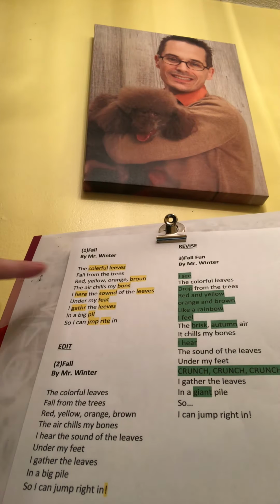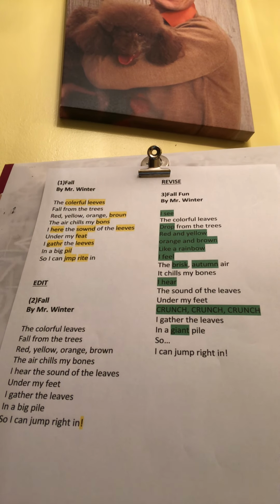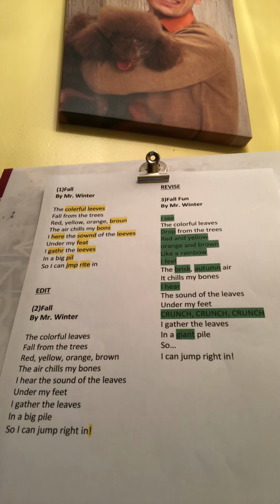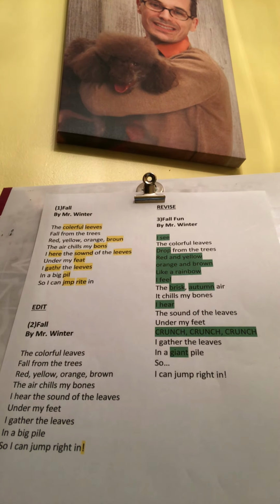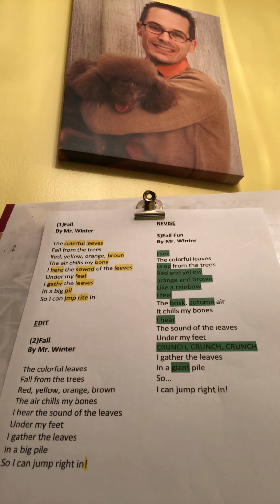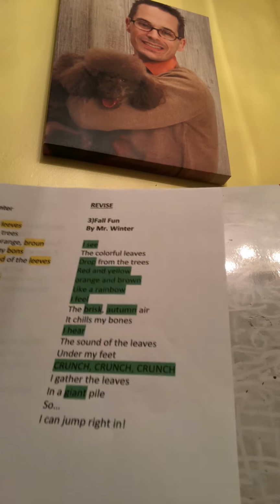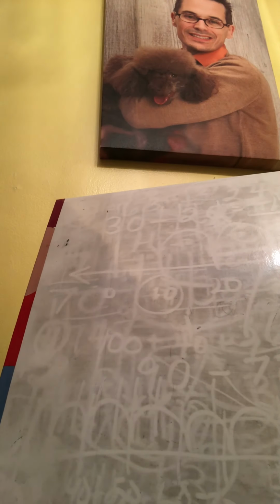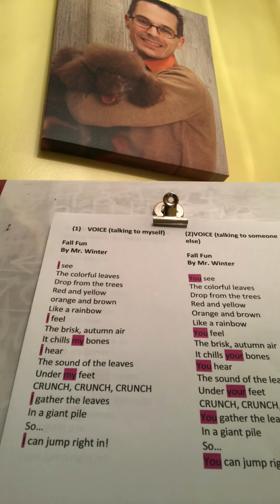Poetry - Editing and Revising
Also voice